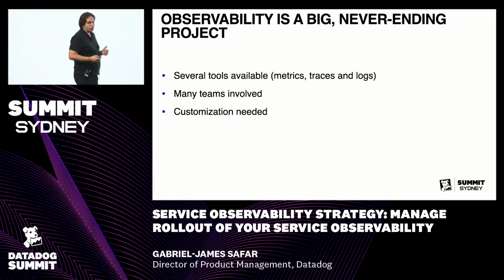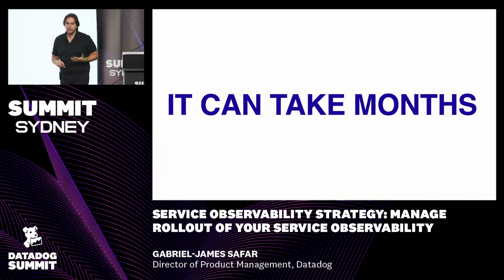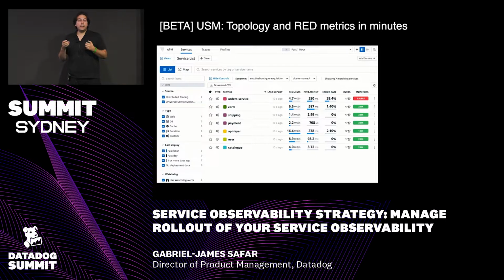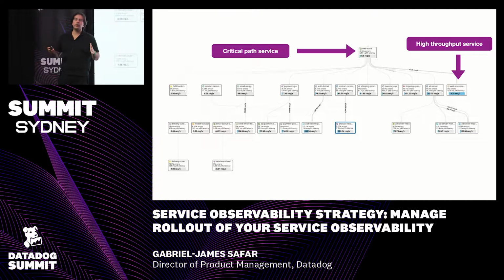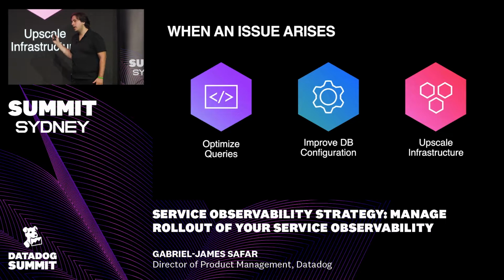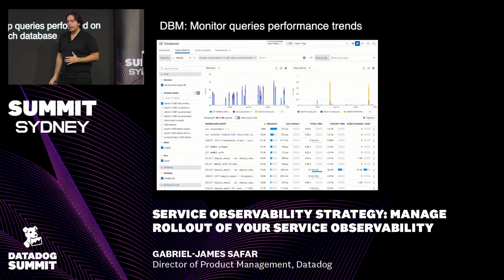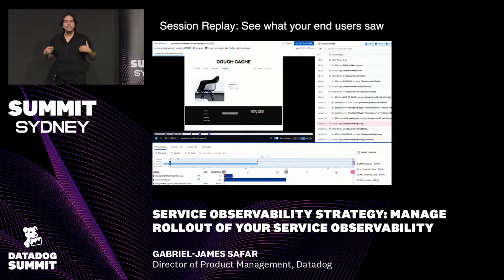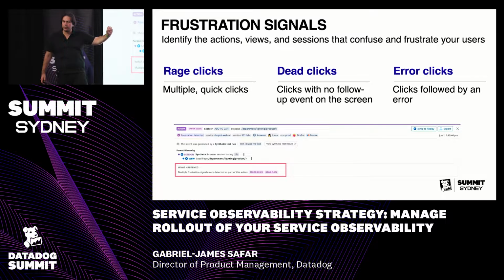Service Observability Strategy: Manage Rollout of Your Service Observability (Gabrial-James Safar)